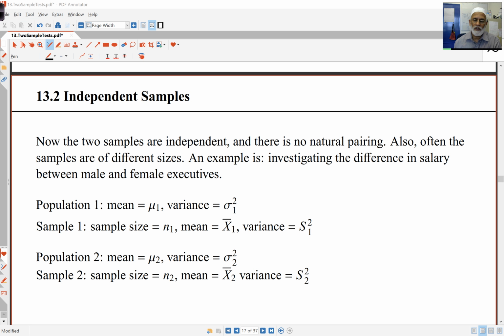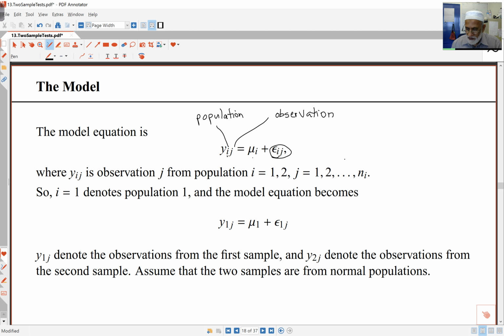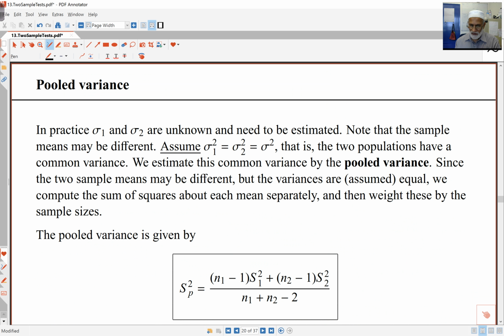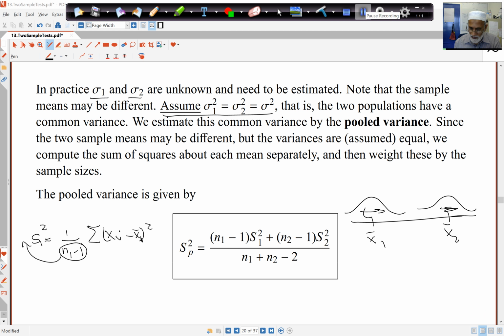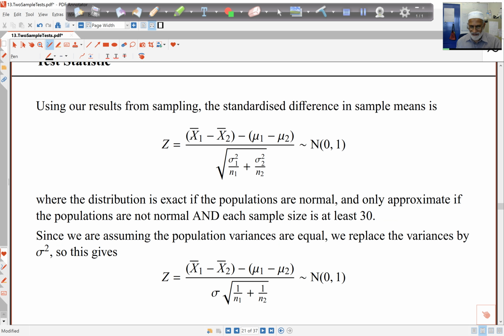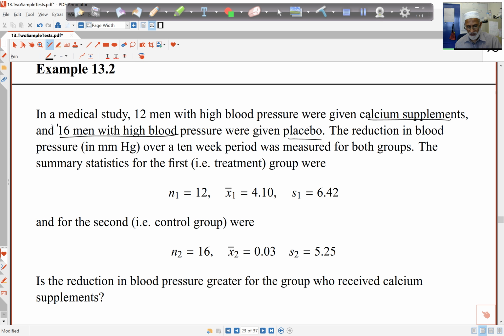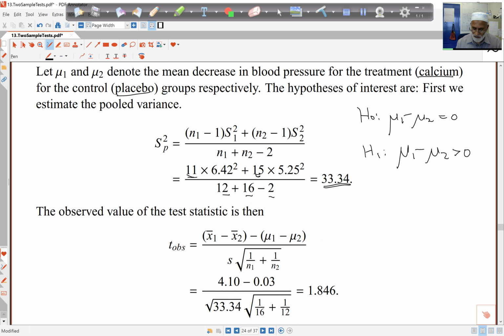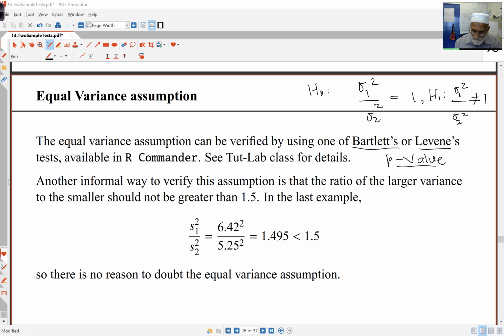13 TwoSampleTests 2